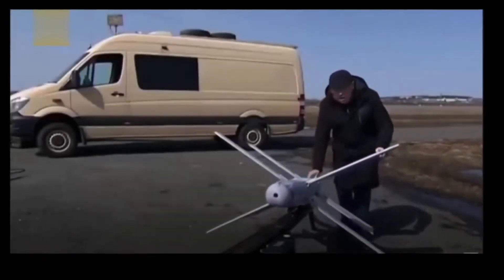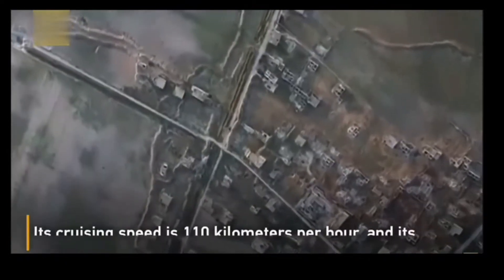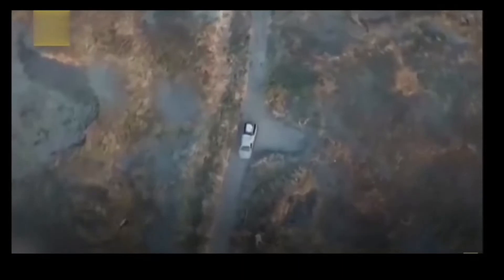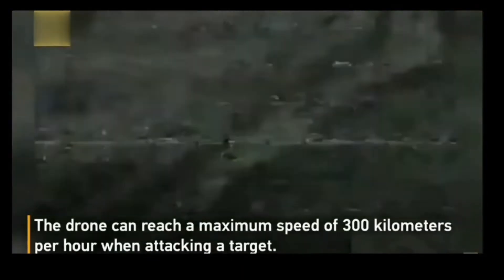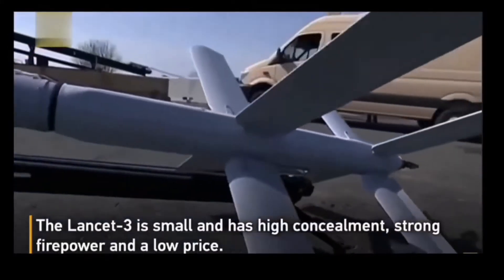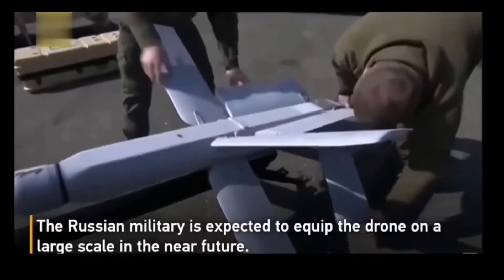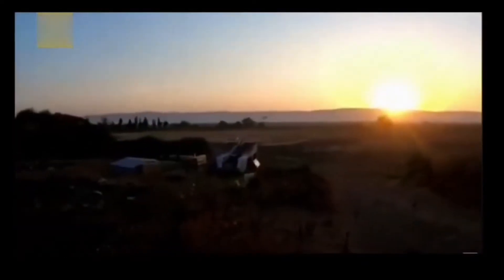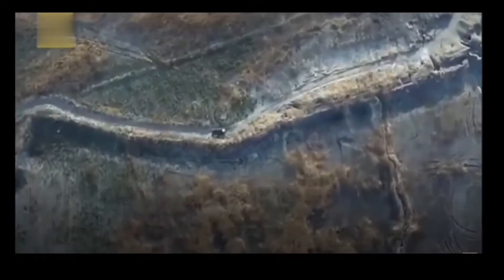Lancet Loitering munition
Country of origin Russia